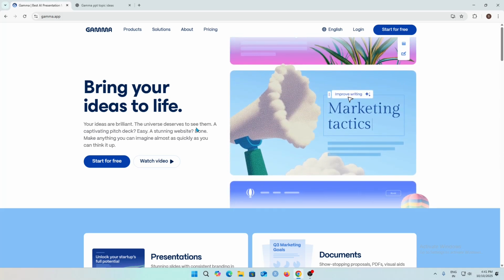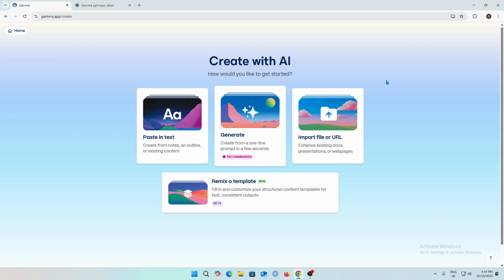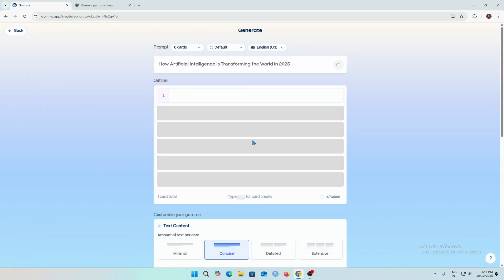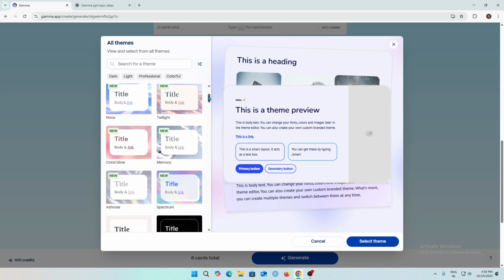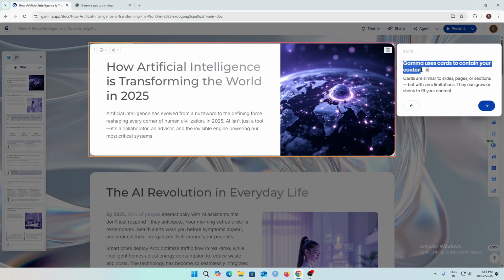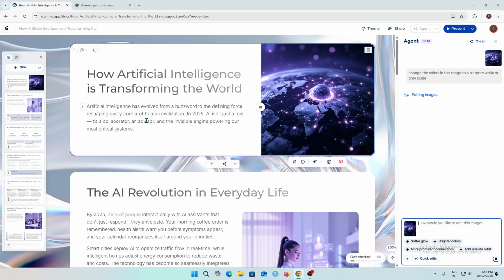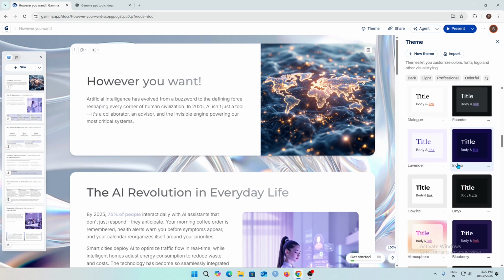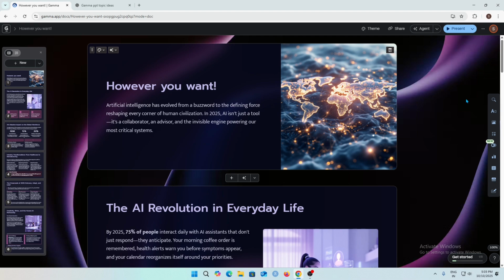How to Create Stunning AI Presentations in Minutes Using Gamma | Full Tutorial 2025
Create professional, stunning presentations in minutes using Gamma AI — the ultimate AI presentation maker for 2025!
In this full tutorial, I’ll show you step-by-step how to use Gamma to generate slides, design visuals, and customize themes automatically with artificial intelligence.
We’ll make a complete presentation on “How Artificial Intelligence is Transforming the World”, while testing all of Gamma’s key features — including AI text generation, slide design, layout editing, visuals, and data embedding.

Whether you’re a student or content creator, this video will help you master Gamma and make your next AI-powered PPT faster and more engaging than ever.

🎨 Topic Example: How Artificial Intelligence is Transforming the World